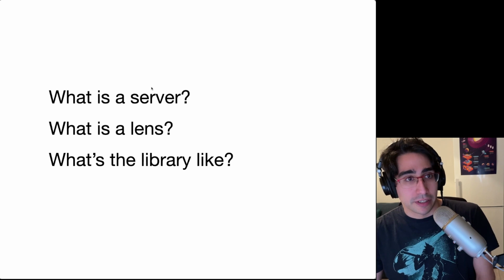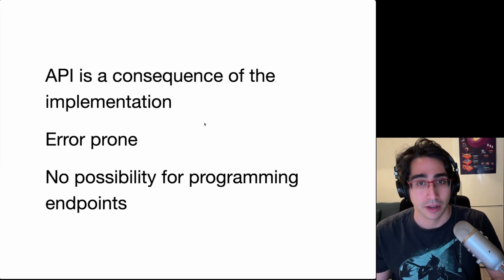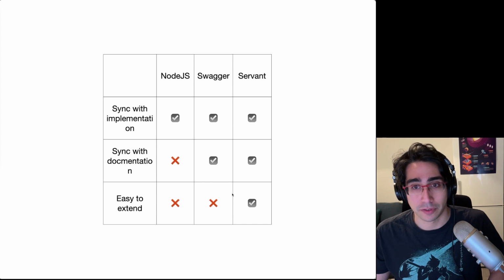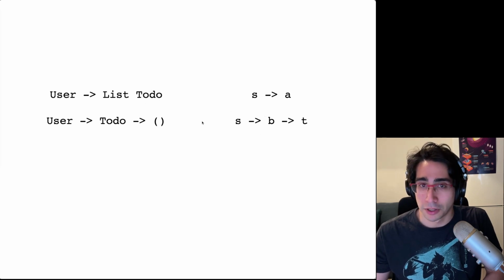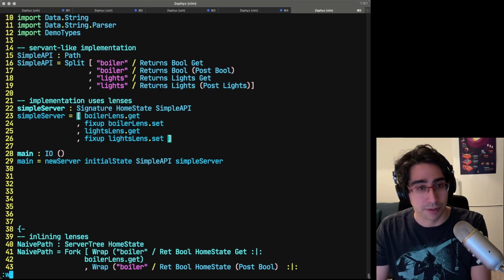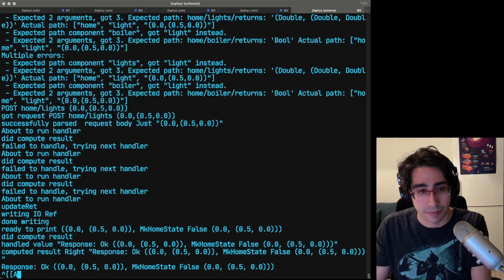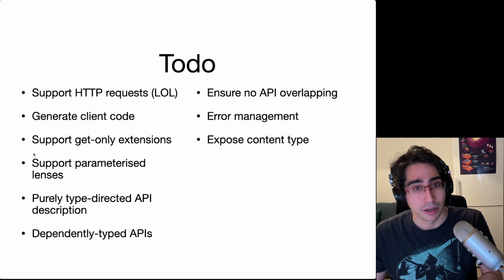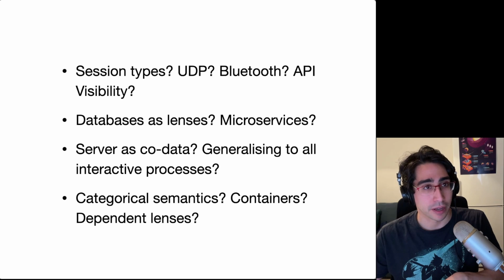Optics for servers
A presentation about a server library in Idris leveraging first-class types and lenses in order to declare, implement and extend APIs and their implementation.

Web servers are extremely common and a large amount of businesses rely on deploying, implementing and updating web servers. Using dependent types and noting that webservers expose APIs that share property with lenses, we can write a library in idris that allows to implement servers with very few lines of code.

00:00 introduction
00:47 what is a server
05:45 Server in NodeJS
09:24 APIs with Swagger
12:35 Server and API with Servant
16:29 Problems with Servant
19:33 What are lenses
22:18 Servers as lenses
29:43 Demo of the library
46:16 Things left to do
51:37 Future work